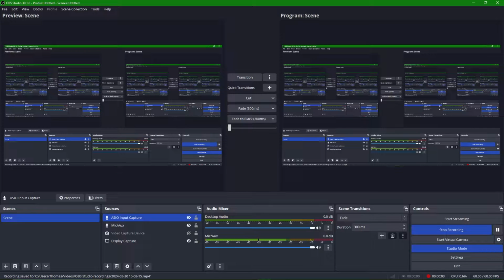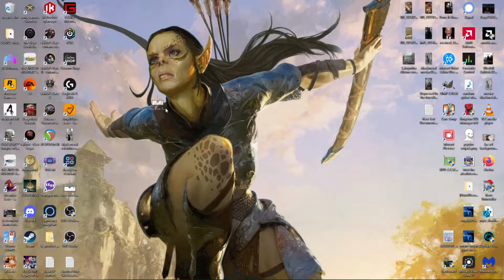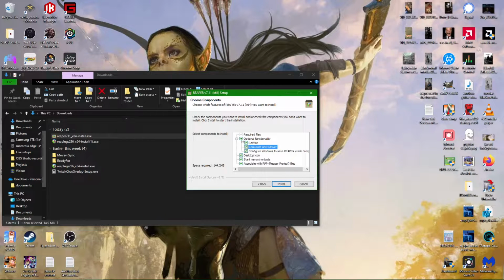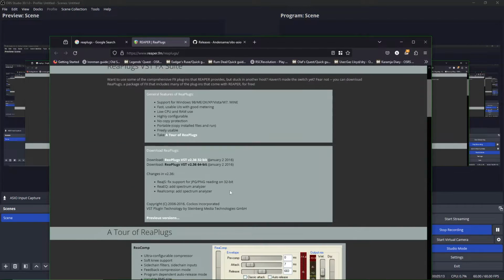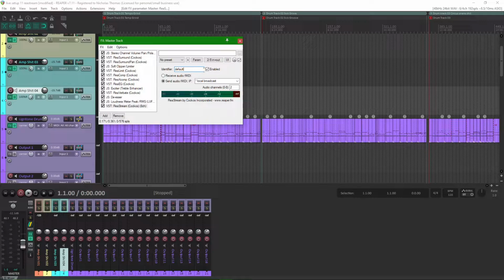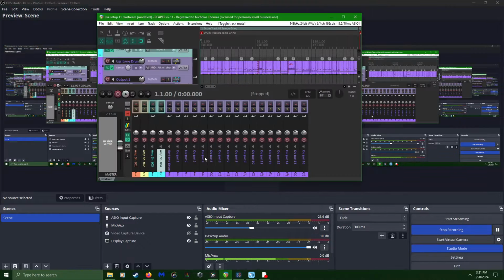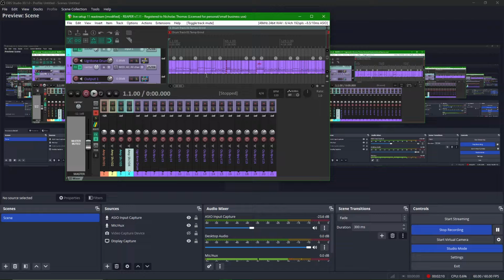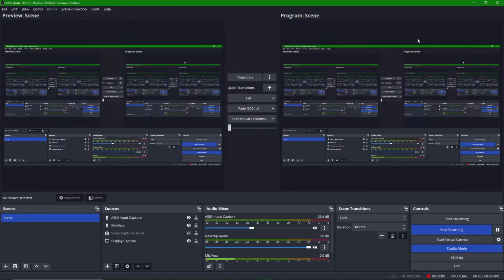Reaper and OBS Studio Tutorial - Streaming Audio From Reaper DAW to OBS Studio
LINKS PROVIDED AT THE BOTTOM:
This is a tutorial I decided to put together to hopefully help anyone who has had difficulties with getting Reaper DAW and OBS Studio to communicate, or for anyone who has had trouble with the Reastream plugin/standalone not showing up within' OBS Studio. -

3 things we need and are mentioned in this video are -
1.) Reastream Standalone
2.) OBS ASIO Plugin
3.) Rearoute ASIO

I mention how to use these plugins, and show how they work, and try my best to explain and show everything to the best of my ability after I've spent a while trouble shooting, digging on the internet, and etc. So hopefully this will help someone out there.

Links -